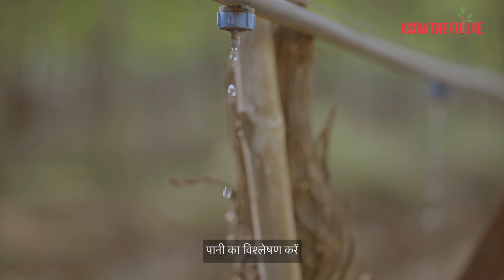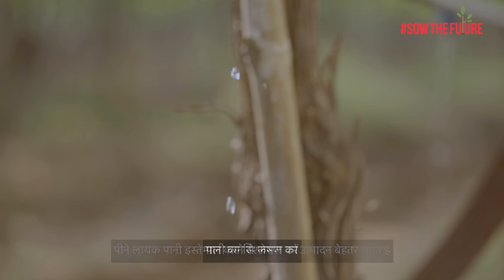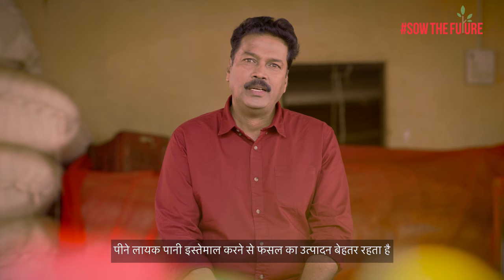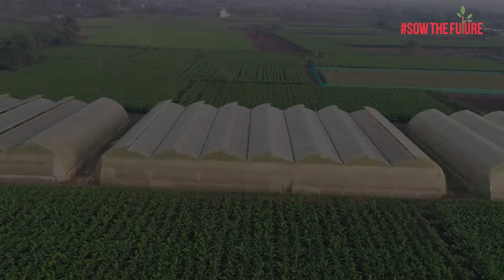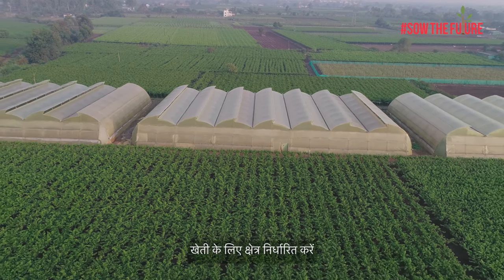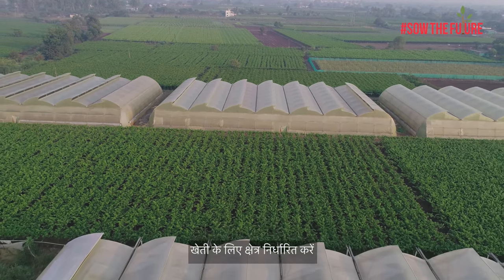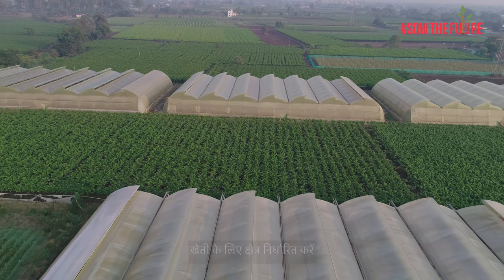How to get into Hi-tech Horticulture in India? - Mahindra Tractors SowTheFuture Episode 3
SowTheFuture is an initiative taken by Mahindra Tractors, which brings to light some of the latest developments in agricultural technology from around the country.

Watch the video as Dr. Deshmukh explains how to get into hi-tech horticulture in India and what are the requirements for a successful horticulture business.